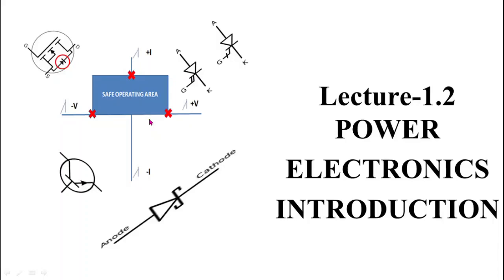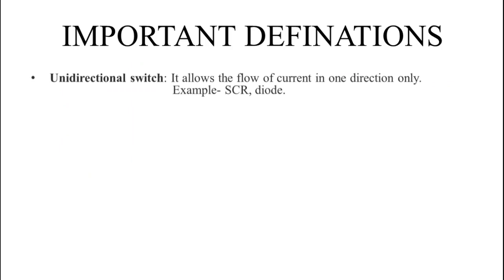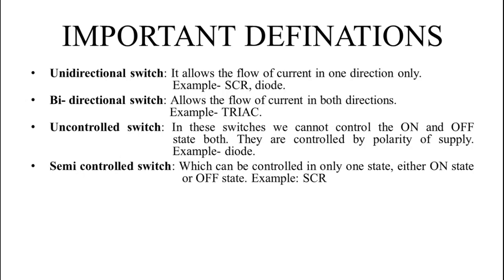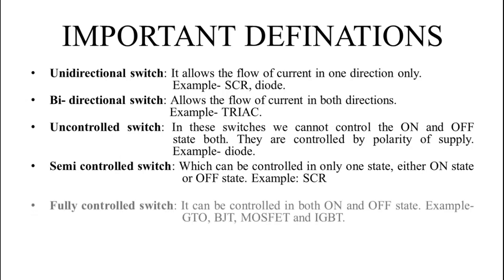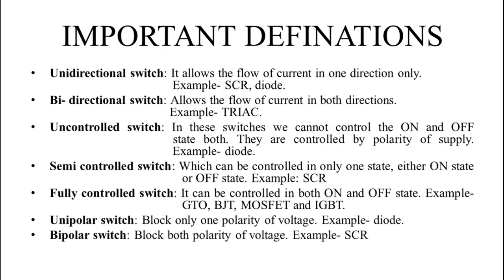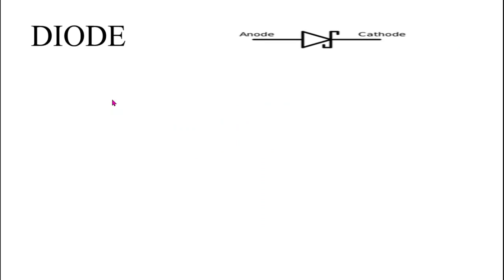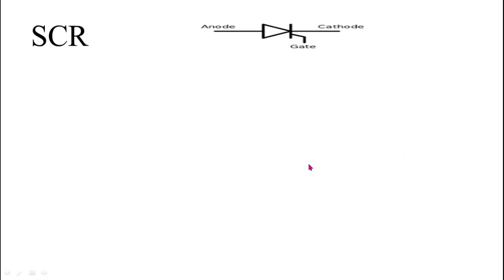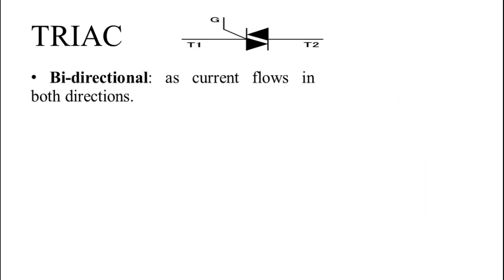Lecture 1.2 | Power Electronic switches | Safe operating area of power electronic devices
This is second part of lecture introduction to power electronics. It covers the topics related to-
1. power electronic devices & application,
2. unidirectional power electronic devices,
3. unipolar power electronic devices,
4. bipolar power electronic devices,
5. controlled switch,
6. uncontrolled switch,
7. Safe operating area of power IGBT,
8. Safe operating area of power MOSFET,
9. Safe operating area of power Power diode ,
10. Safe operating area of power bjt,
11. TRIAC,
12. Safe operating area of SCR,
13. Safe operating area of THYRISTOR,
14. Safe operating area of power electronic devices,
15. gate electrical engineering,
16. IES electrical engineering,
17. power electronics for gate,
18. power electronics thyristor,
gate 2022,ies 2022,ssc je 2022,uppcl 2022, gate electrical 2022,ies electrical 2022, previous year gate electrical problems,previous year electrical ies problems,